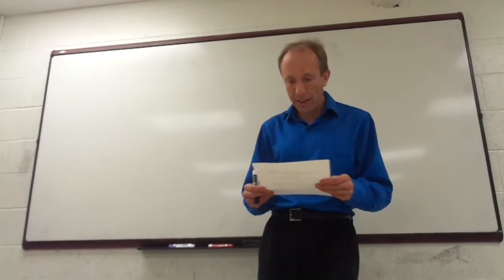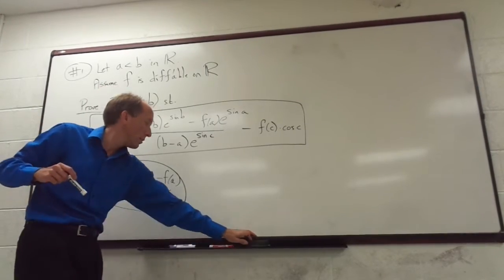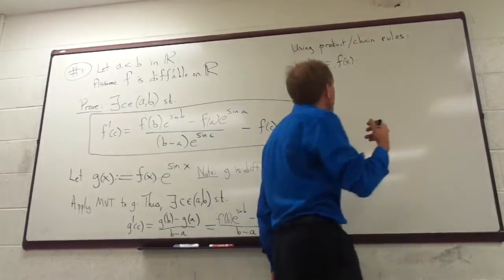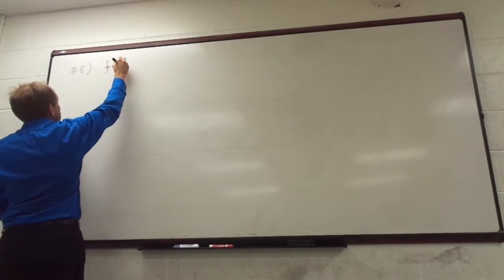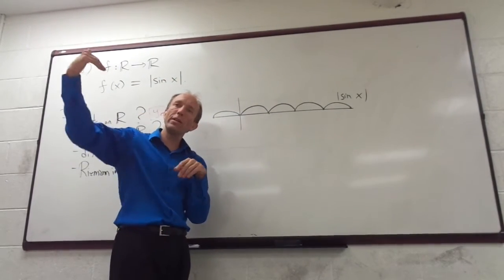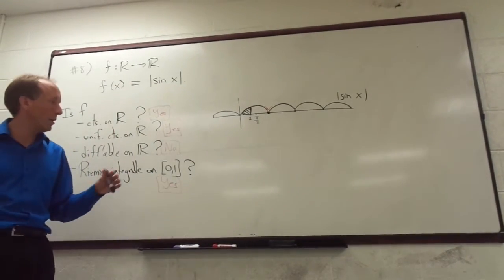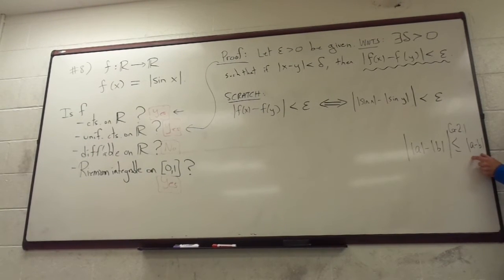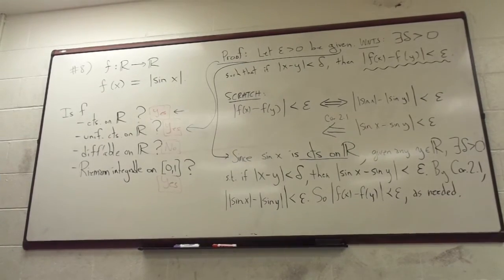Problem Session #6 - Segment 1